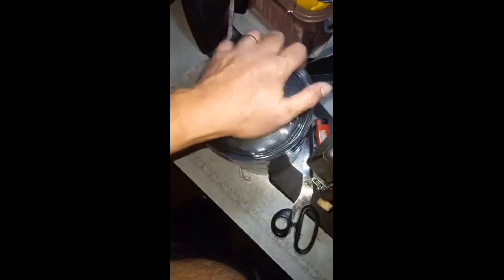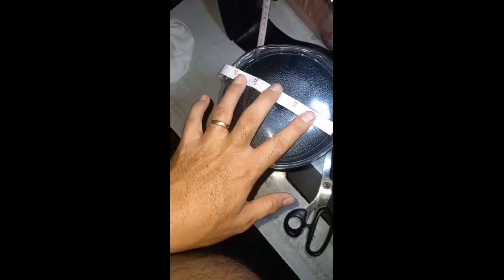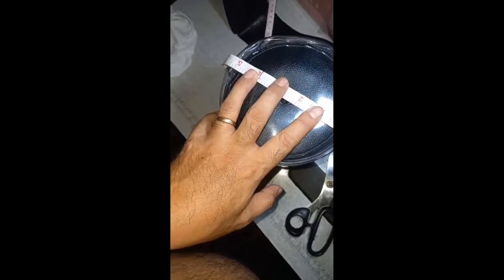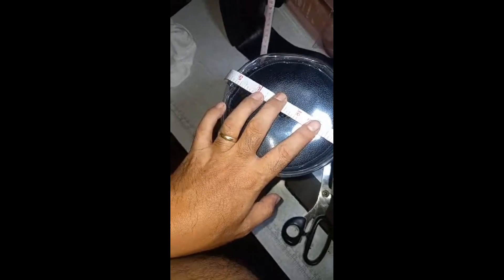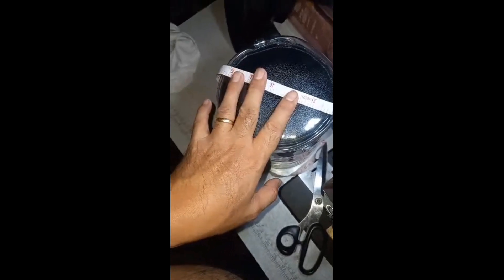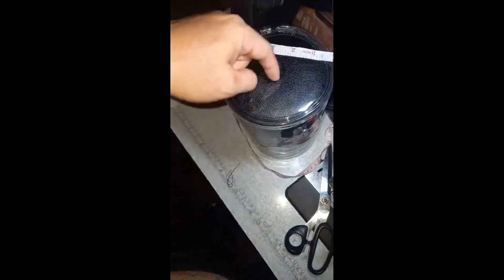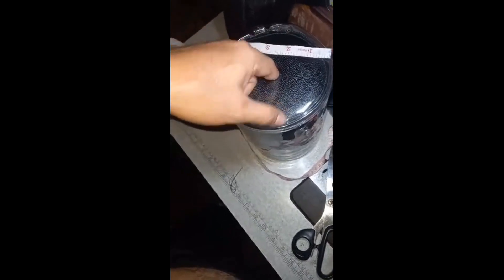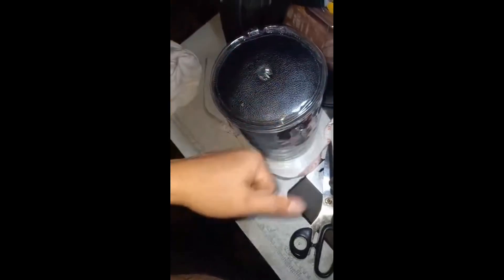roller foam for gym equipment